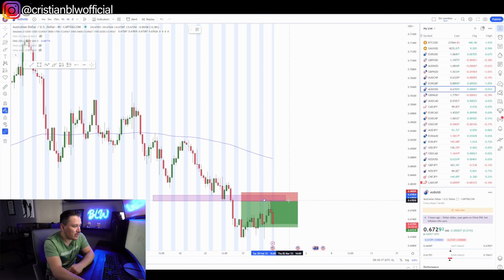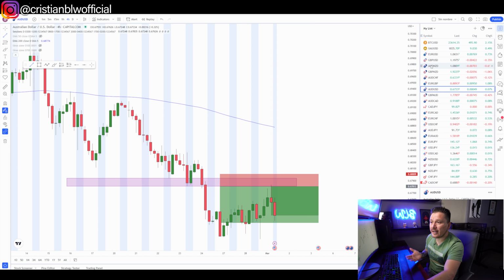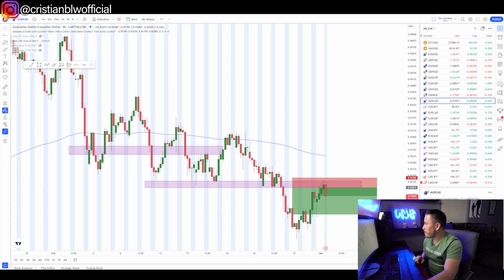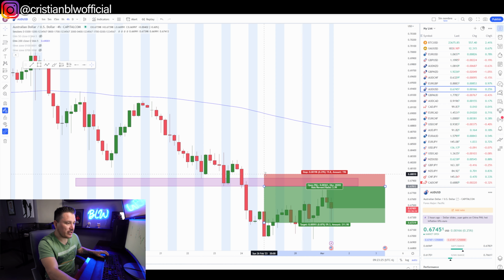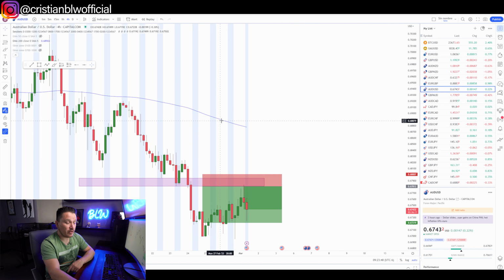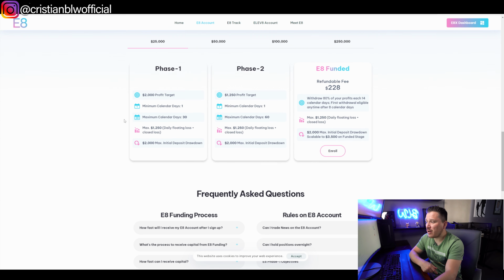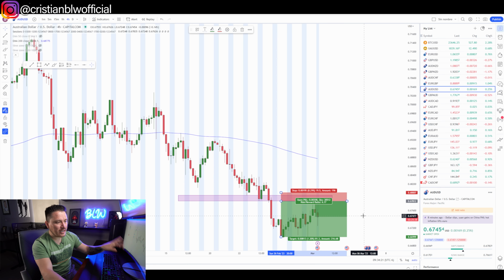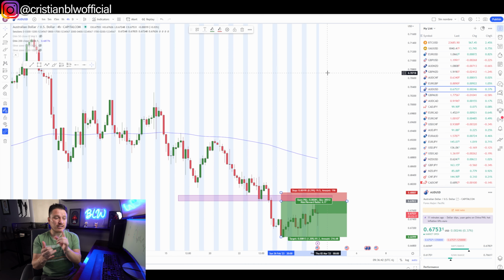📉😎The BEST Sniper Forex Strategy of 2023💵💰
Timecodes
0:00 Intro
1:16 WARNING!
2:21 What Do I Mean SNIPER?
3:42 My Trades Explained
9:32 Choosing the right TP and SL
15:30 What Happens If I Lose a Trade?
17:32 BEST Funded Account Companies 2023!
21:25 How To Become a FUNDED Trader?
25:03 How Many Trades Should You Place Per Week?